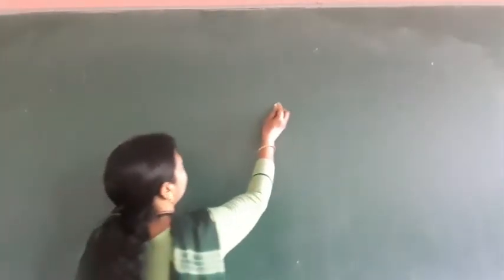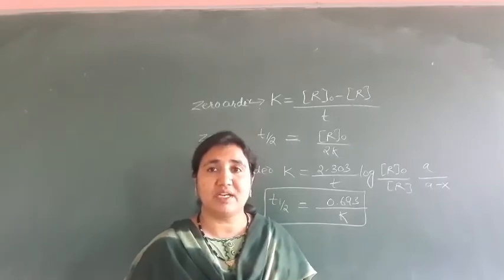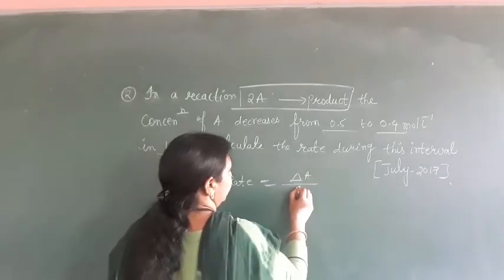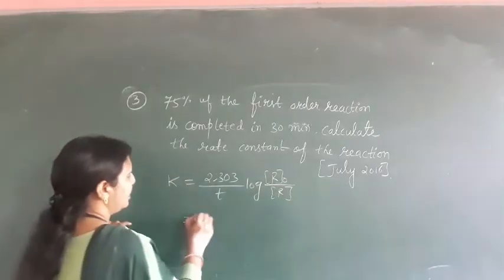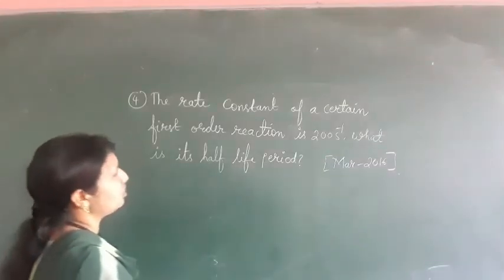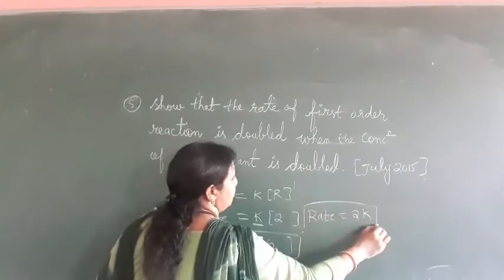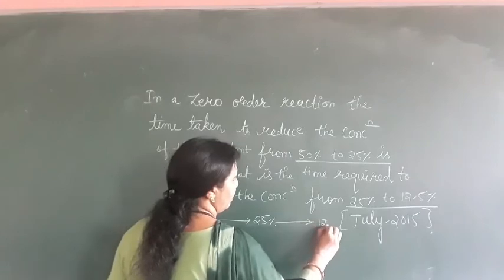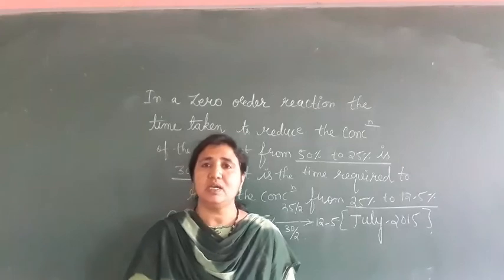chemical kinetics( previous years problems)